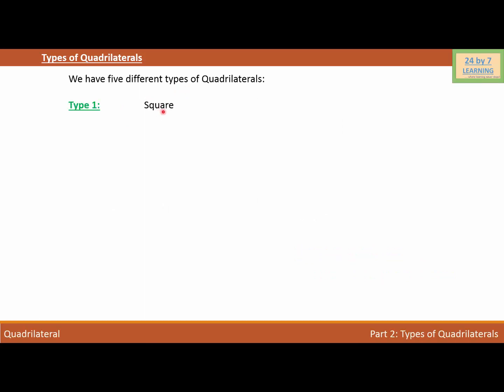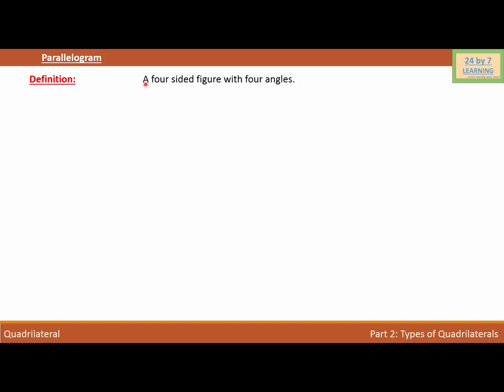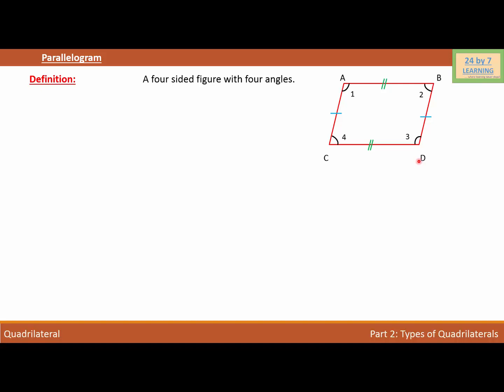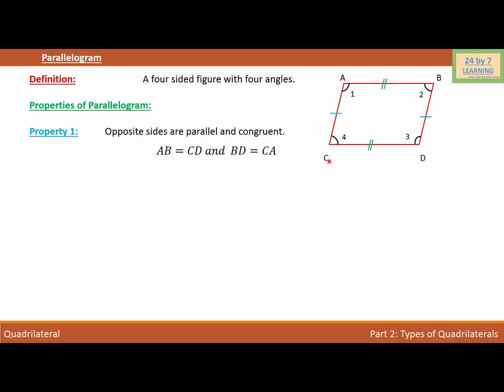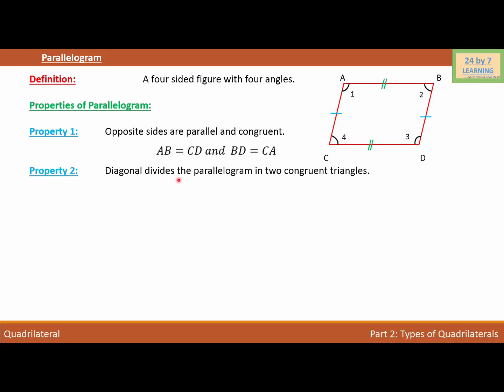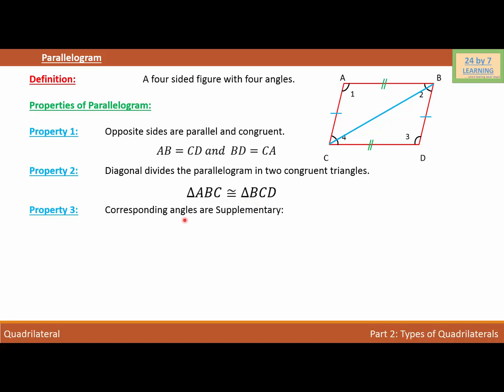Video 2: Types of Quadrilaterals